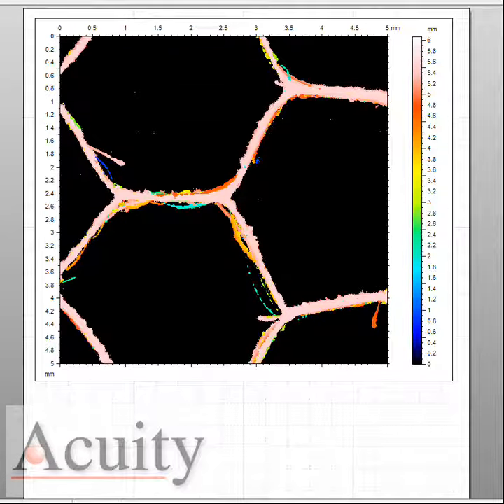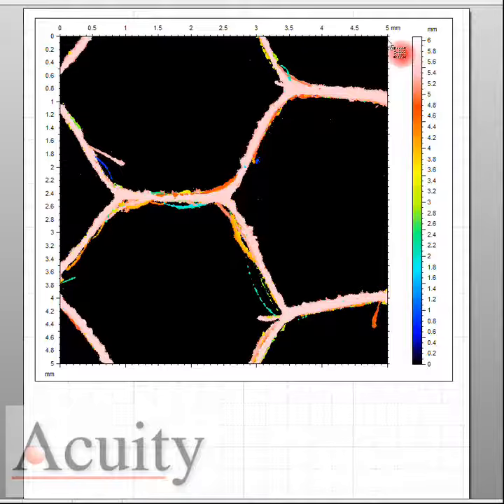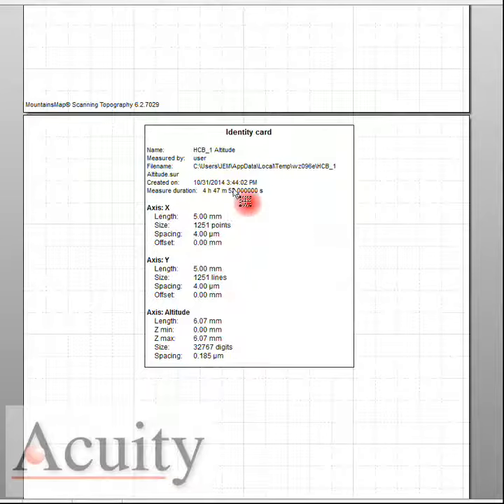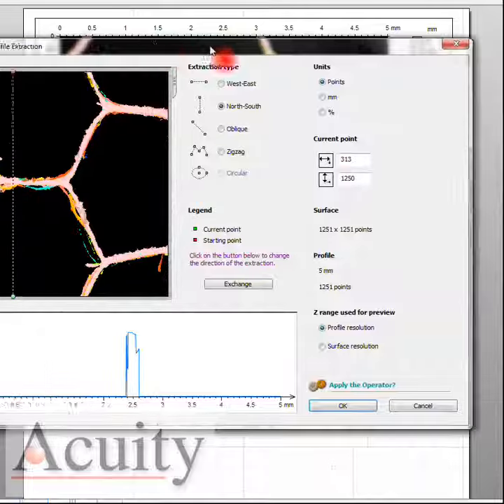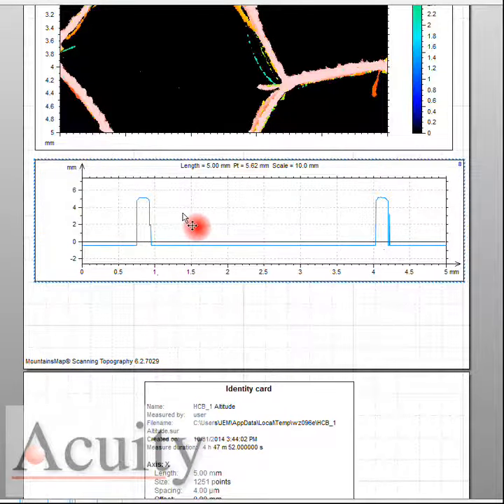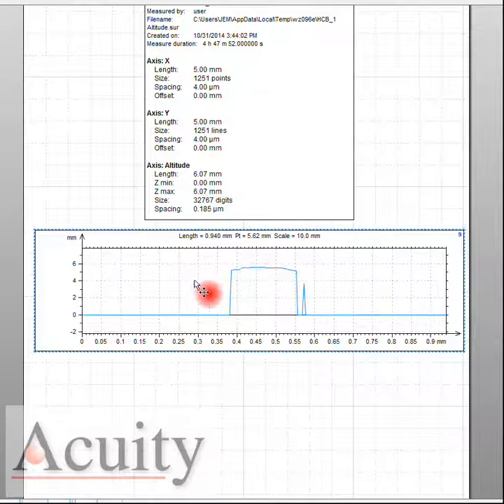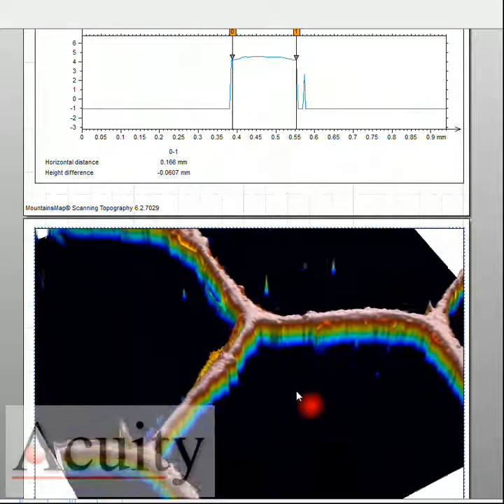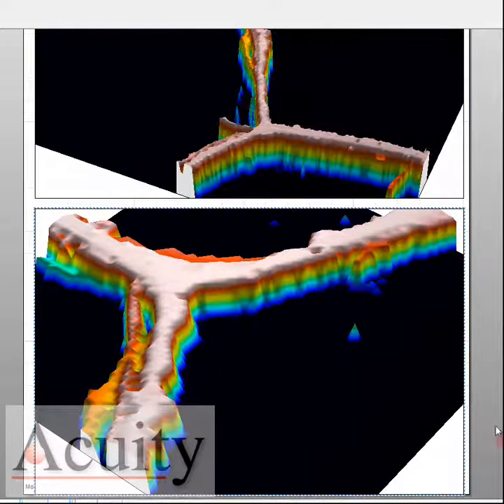Height Measurement of a Honeycomb Target with White Light Laser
In this application video, we use the Acuity CL5 white light confocal probe to make a top measurement of a very difficult thinned wall honeycomb type structure.